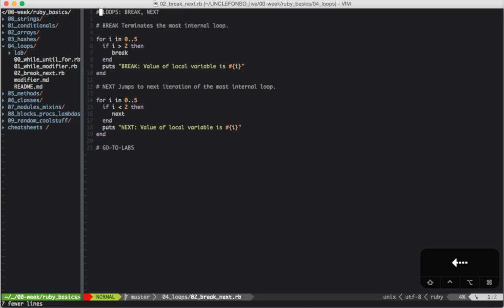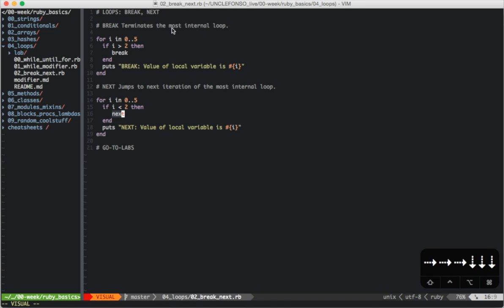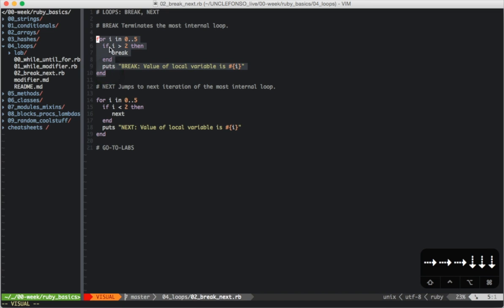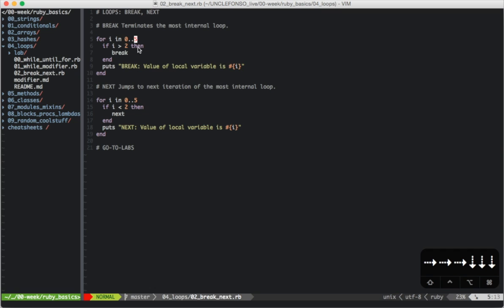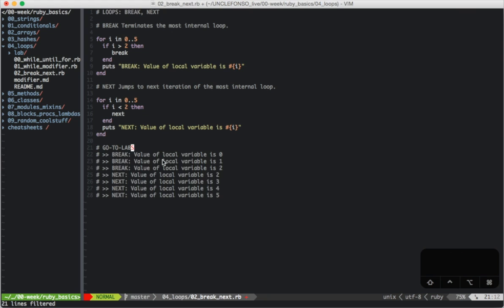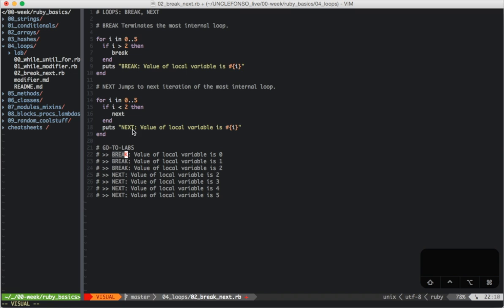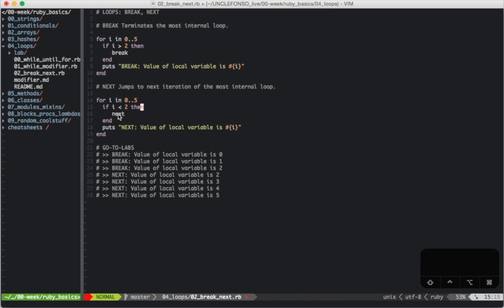02_loops_break_next